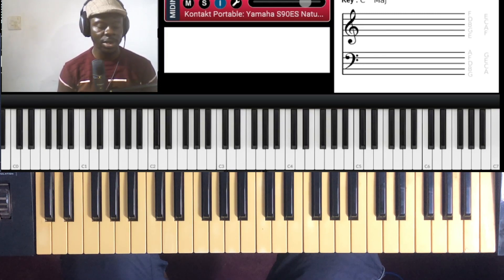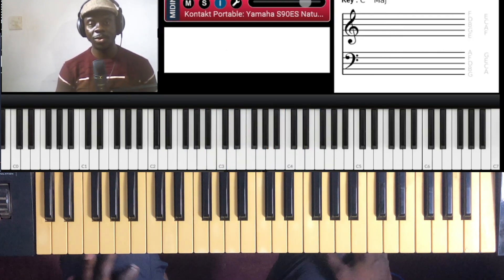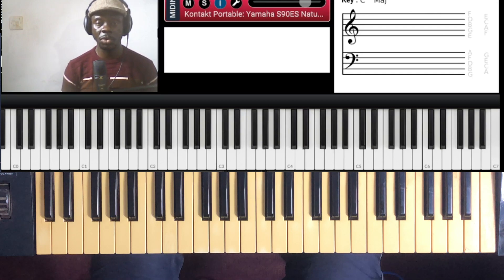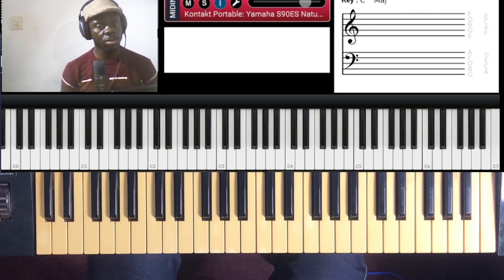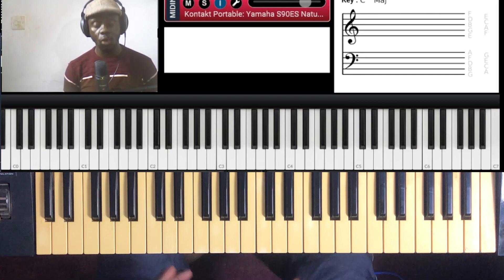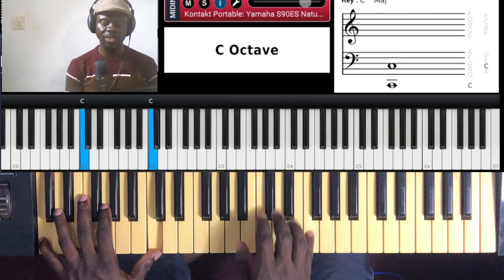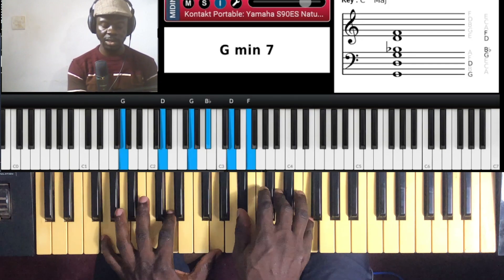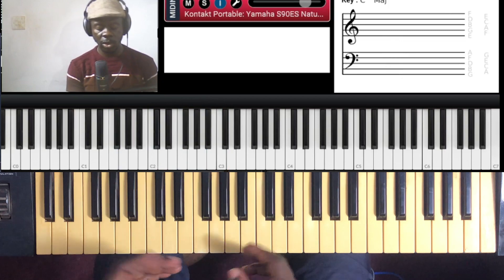Loveworld Singers Eternity Piano Tutorial